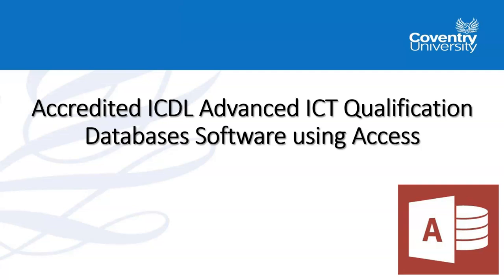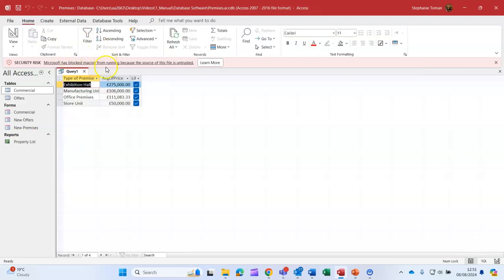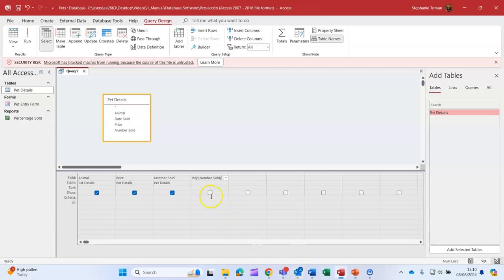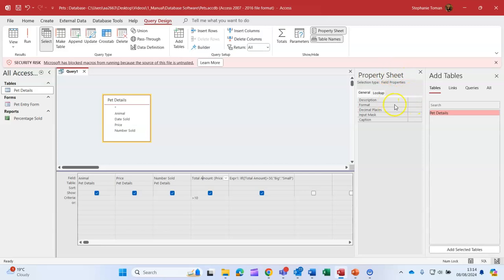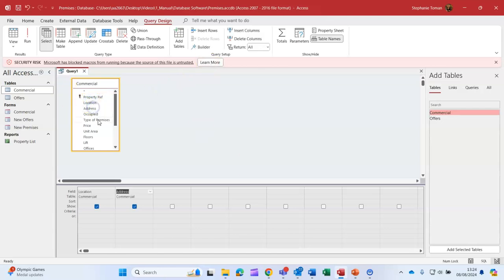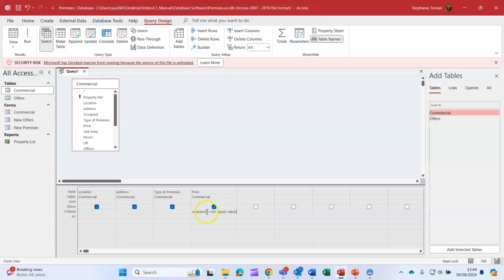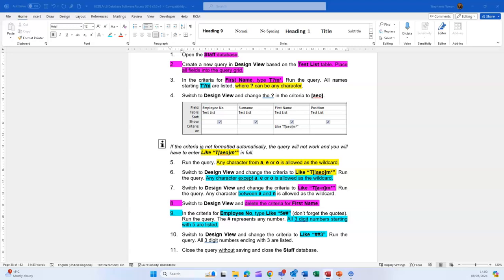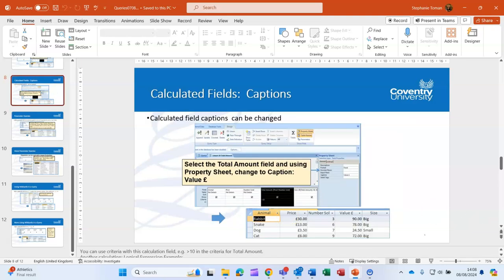03 Adv Database Queries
This video looks at queries ans how they can extract specific information from databases.
Create Sum and Count Queries
Use Group By in Queries
Show Average, Maximum and Minimum Values
Create Calculated Fields
Create Parameter Queries
Use Wildcards